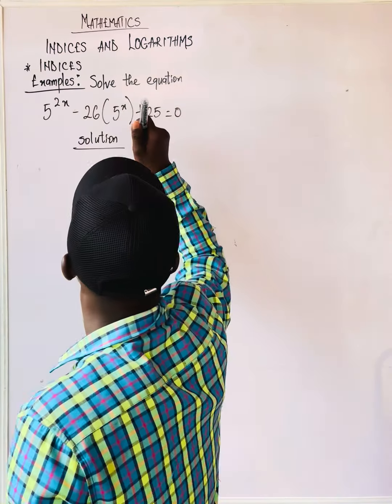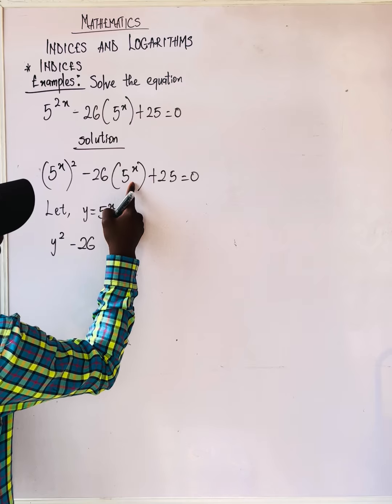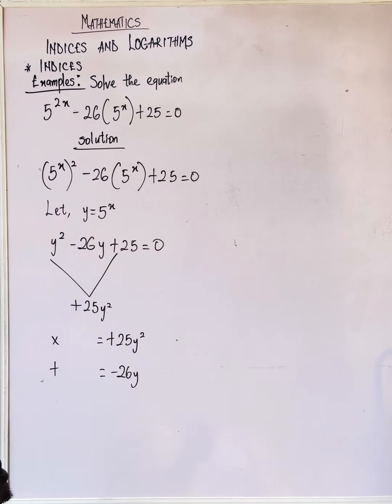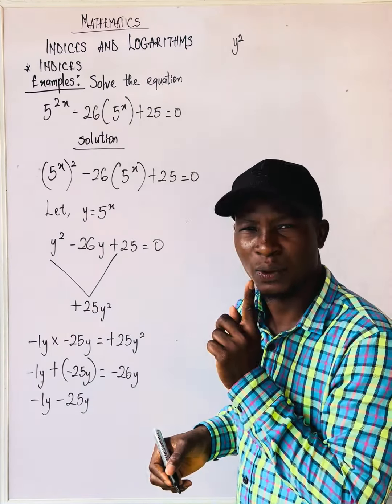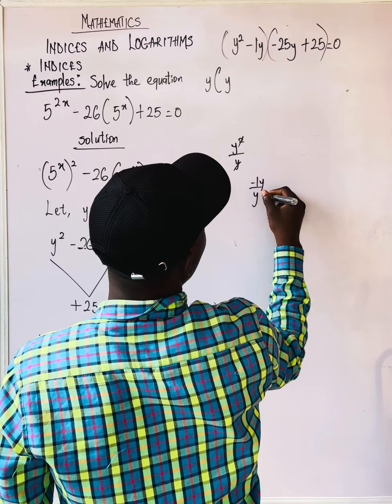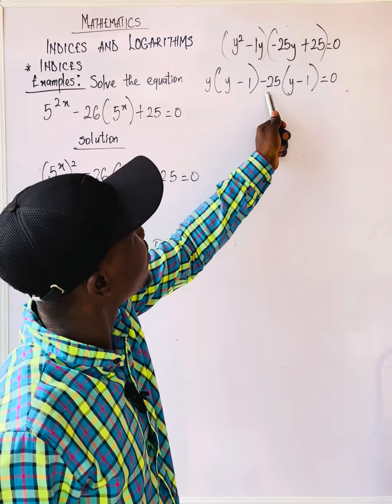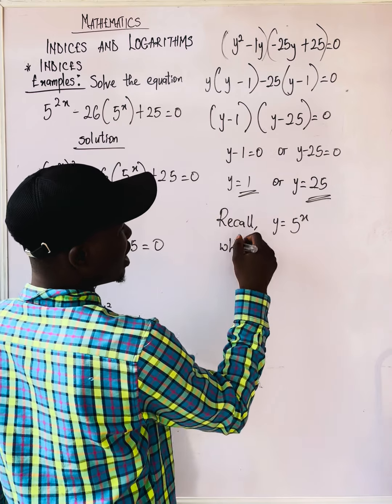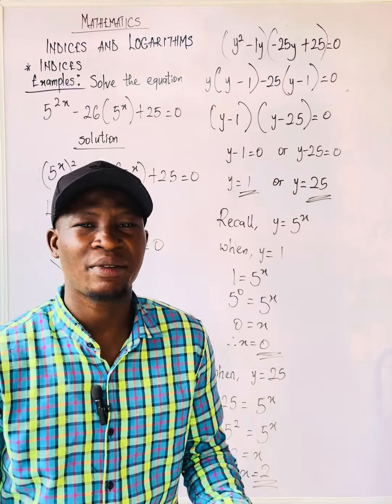INDICES ||| Solving Equations involving Indices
Learning INDICES with Prof Kay ✍️📚